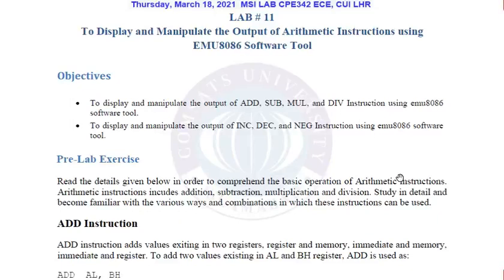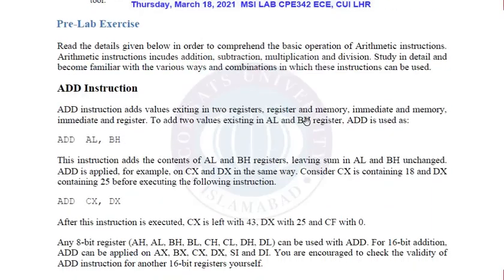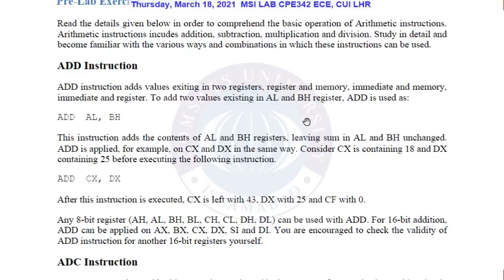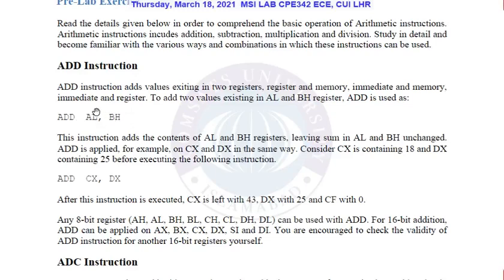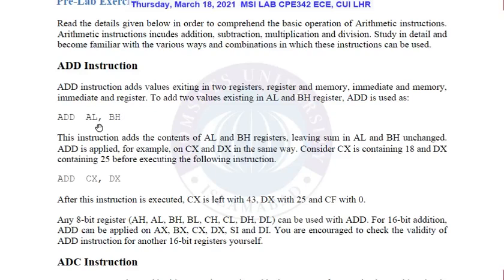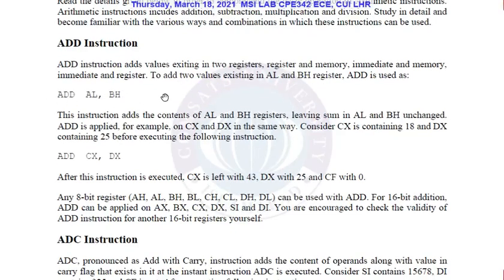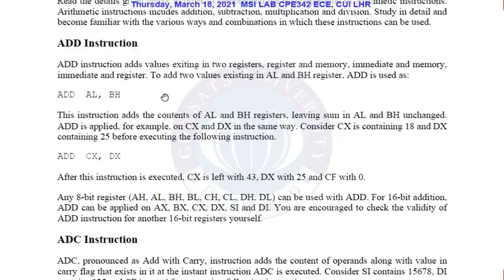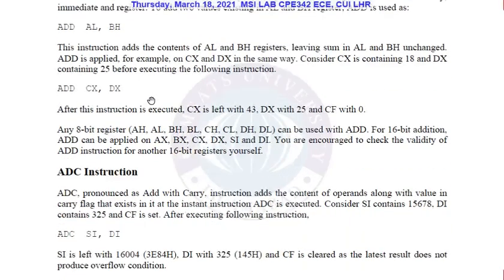Working of Arithmetic Instructions [ADD, SUB, MUL, DIV, INC, DEC and NEG] using EMU8086 Part 1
Working of Arithmetic Instructions of Assembly [ADD, SUB, MUL, DIV, INC, DEC and NEG] using EMU8086 Part 1